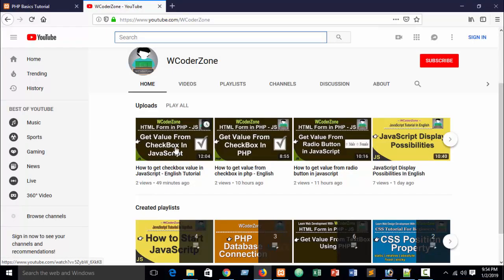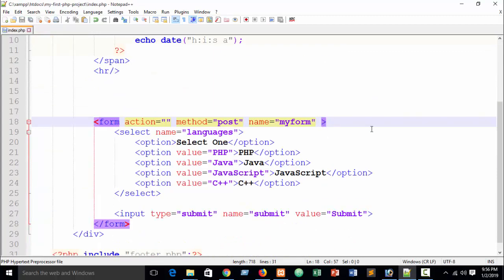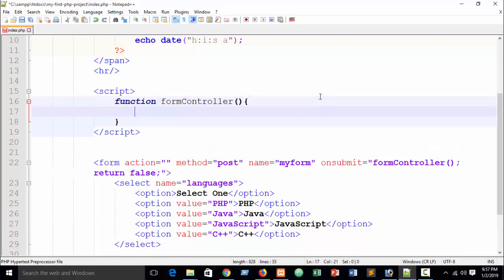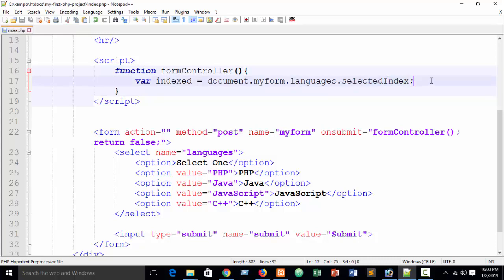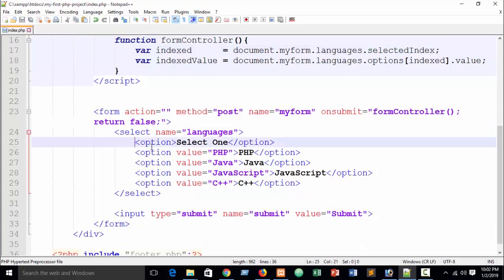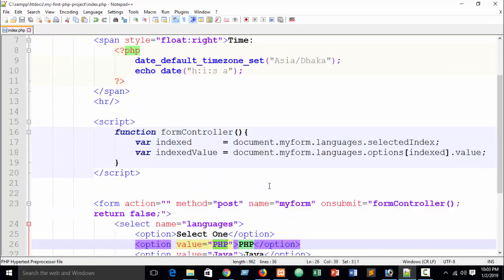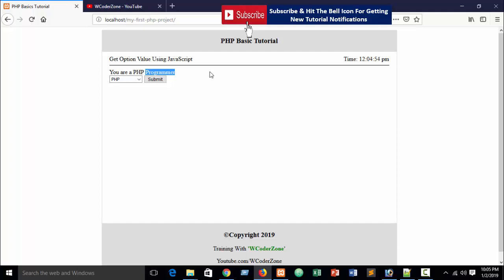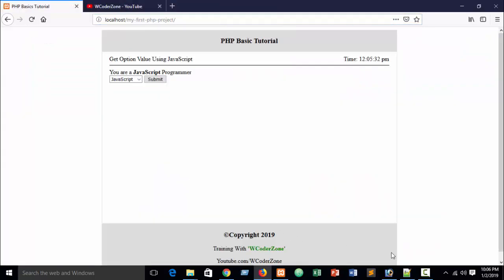How to get value from select option in JavaScript - English Tutorial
Now in this how to get value from select option in javascript video tutorial, I have showed that how to get value from select option in javascript programming. I mean javascript option value as beginners, so if you are a beginners in javascript programming & want to get form handling in js properly, so this the pure tutorial for fresher or all javascript programmers.

Actually from this video, you can learn form handling in javascript programming & specially html select tag value retrive in javascript or js. So watch this video attentively that option value in javascrip.